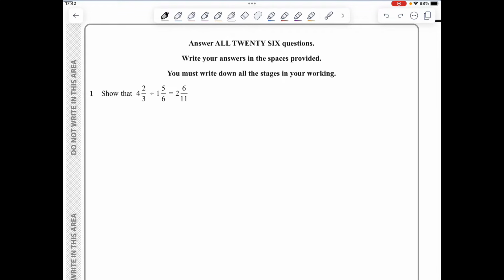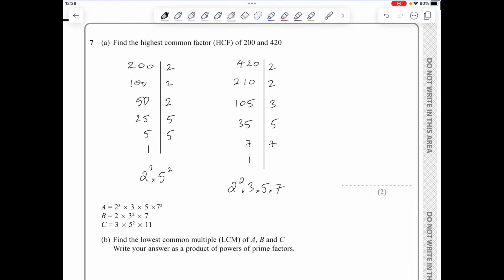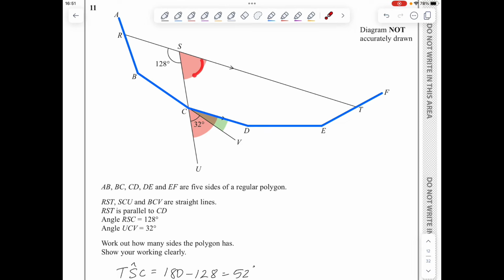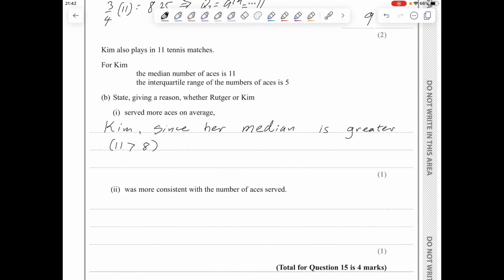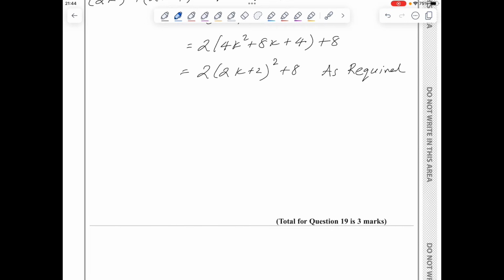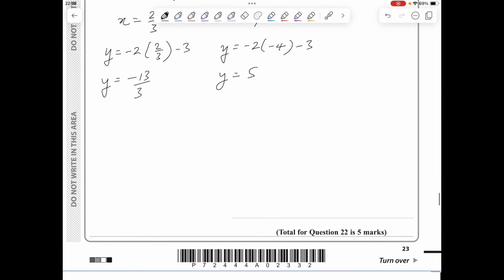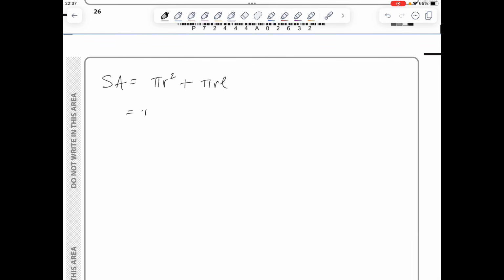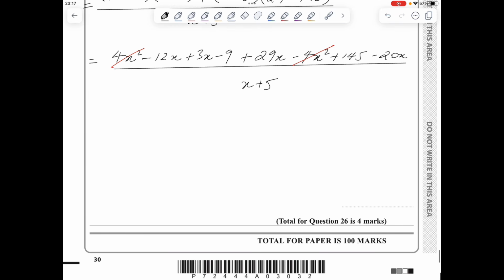IGCSE Mathematics January 2023 - 4MA1/2HR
Contents:
00:00 - Intro
00:10 - Question 1
01:00 - Question 2
02:04 - Question 3
02:53 - Question 4
03:43 - Question 5
05:07 - Question 6
06:35 - Question 7
08:37 - Question 8
10:40 - Question 9
12:28 - Question 10
14:17 - Question 11
16:07 - Question 12
17:22 - Question 13
19:29 - Question 14
21:00 - Question 15
22:55 - Question 16
23:32 - Question 17
26:56 - Question 18
28:30 - Question 19
32:26 - Question 20
34:18 - Question 21
35:27 - Question 22
37:43 - Question 23
41:03 - Question 24
45:49 - Question 25
49:52 - Question 26